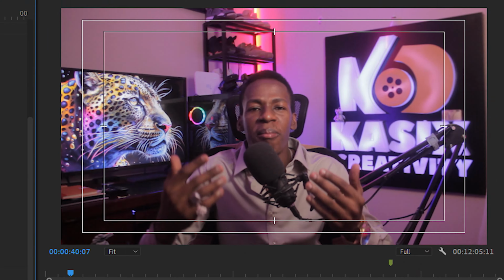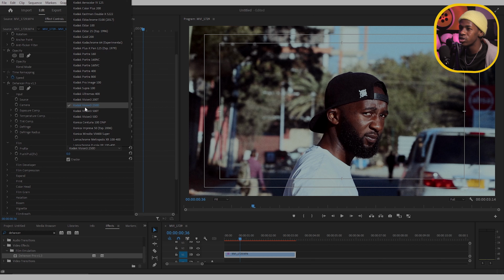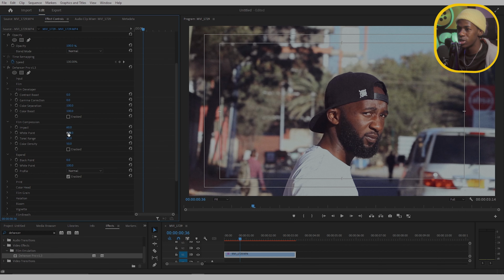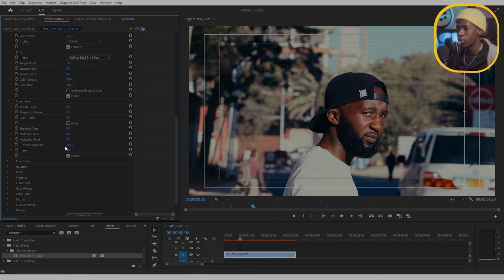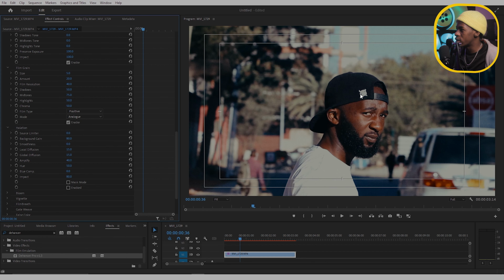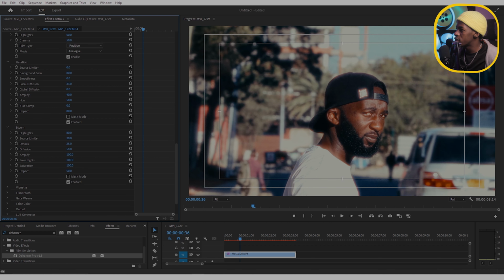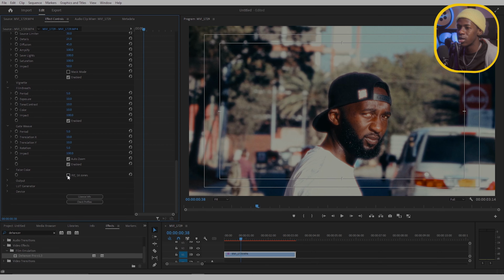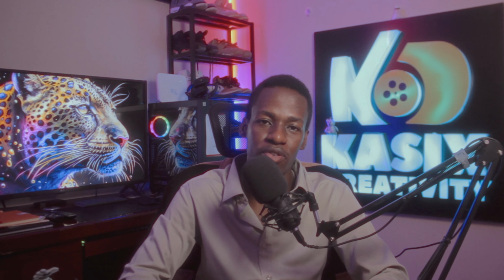HOW TO GET THE FILM LOOK WITH DEHANCER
The film look can easily be achieved with simple clicks using the Dehancer Plug-in.
Achieve Halation, Film grain that integrates with your footage but also bloom, which is the glow character in old films.
Take your Color grading to the next level and achieve the film look with Dehancer film emulator.